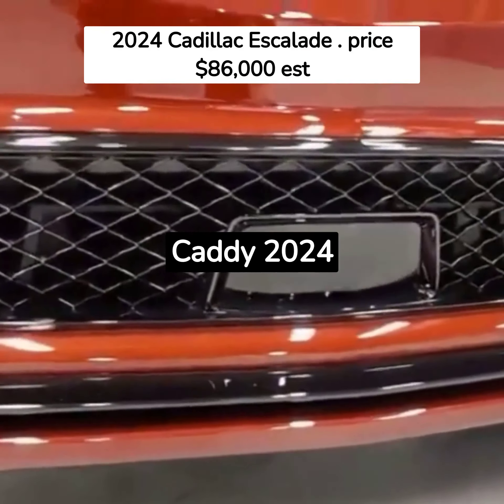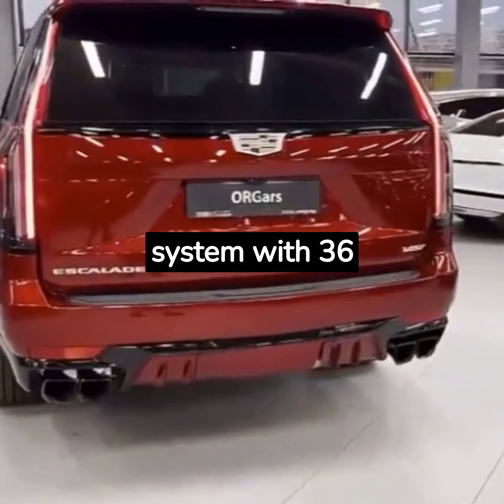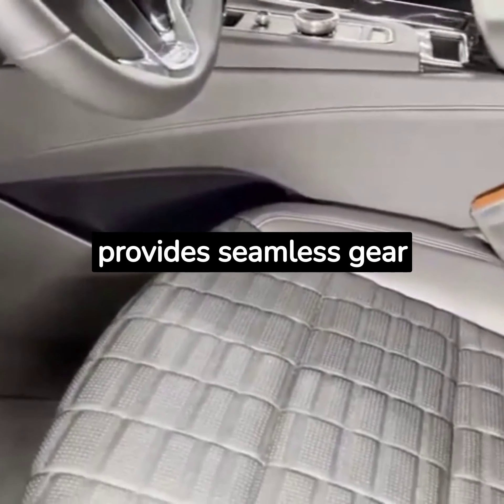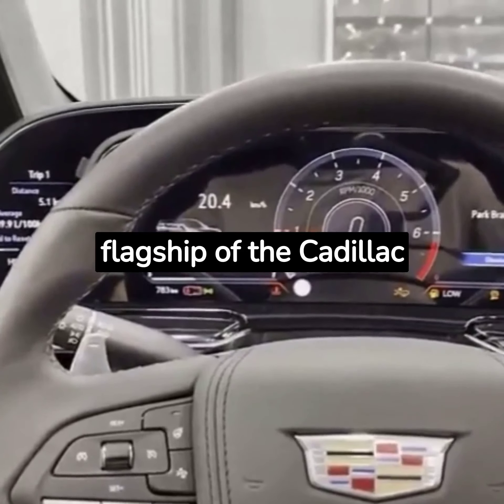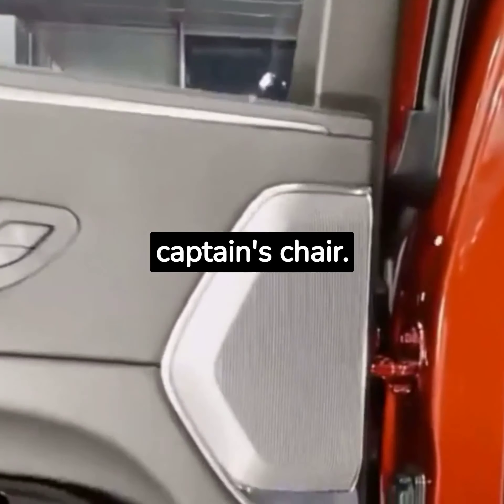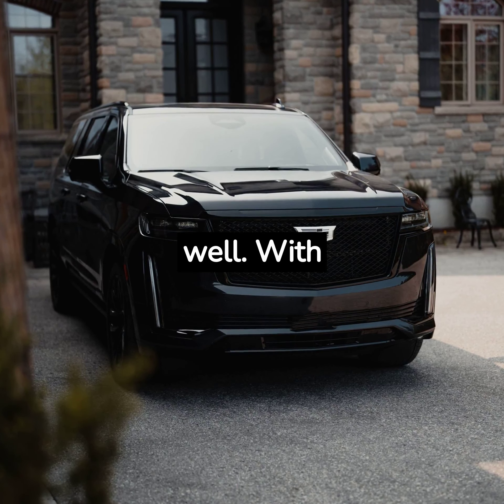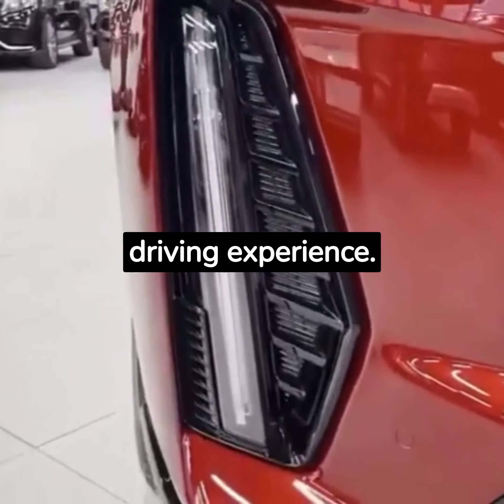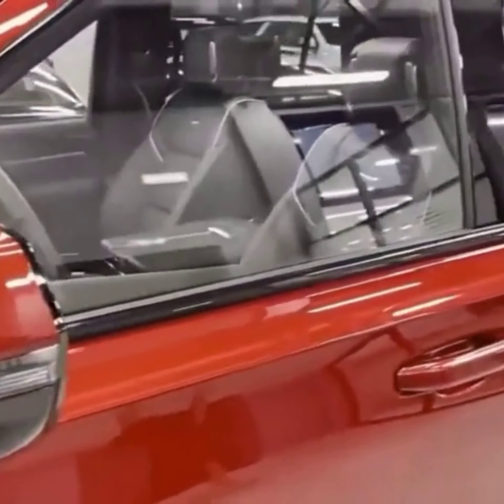2024 Cadillac Escalade V .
In the more than two decades since its controversial debut, the Escalade has evolved from a tarted-up GMC Yukon to Cadillac's most recognizable nameplate. The current-generation Escalade enters its third model year, and although it's still related to the Yukon and the Chevrolet Tahoe/Suburban it undeniably has the luxury chops to take on high-dollar competitors such as the Lincoln Navigator, the Jeep Grand Wagoneer, and the Lexus LX600—in fact, it vanquished those three rivals in a comparison test last year. Credit the Escalade's plush ride and secure handling; its powerful 6.2-liter V-8 (a torque-rich turbo-diesel inline-six is also available); and a high-tech interior that features a curved OLED digital display. As before, the Escalade is offered in a standard-length body style or in the longer ESV configuration that has significantly more cargo space behind the third-row seat. And last year, a potent new V-series model joined the lineup as the high-performance flagship, its supercharged V-8 churning out 682 horsepower.
Cadillac's biggest SUV is powered by a standard 6.2-liter V-8 engine that makes 420 horsepower and can deactivate half of its cylinders when cruising to save fuel; a 3.0-liter diesel inline-six is also available. A 10-speed automatic transmission is standard with both engines, and buyers can choose from rear- or all-wheel-drive setups. As with its siblings, the current-generation Chevrolet Tahoe and Suburban and GMC Yukon, the Escalade rides on an independent rear suspension that provides additional third-row legroom, which was compromised in the previous model due to it solid rear axle. Higher-end trims also offer air springs with adaptive dampers. At our test track, the long-wheelbase Escalade ESV with the V-8 engine sprinted to 60 mph in just 5.9 seconds. The 277-hp diesel engine doesn’t deliver nearly the straight-line performance of the standard V-8, but for some buyers that compromise is worth the improved fuel economy and punchy 460 lb-ft of low-end torque. For those Escalade fans with a need for speed, only the V will do. It’s powered by a beastly supercharged 6.2-liter V-8 making 682 horsepower, which proved to be enough power to blast the humongous SUV to 60 mph in just 4.3 seconds at our test track. We were also impressed with the V-8's power and its baritone burble. The modifications to the SUV's suspension make it handle better than the standard SUV, but the Escalade-V still doesn't feel as nimble as rivals such as the Mercedes-AMG GLS63 or the BMW Alpina XB7.